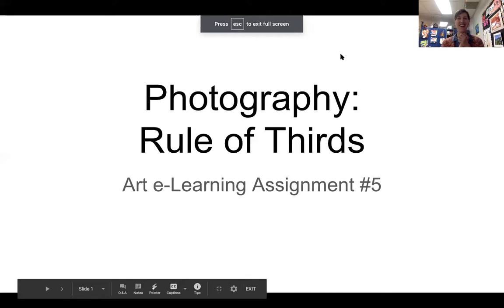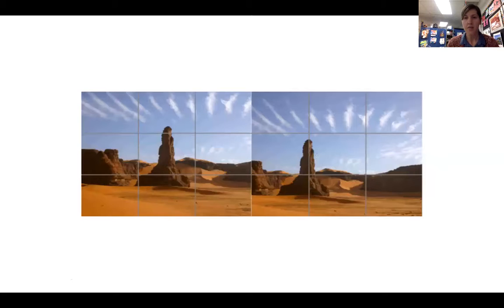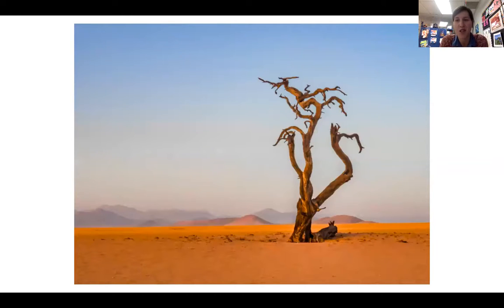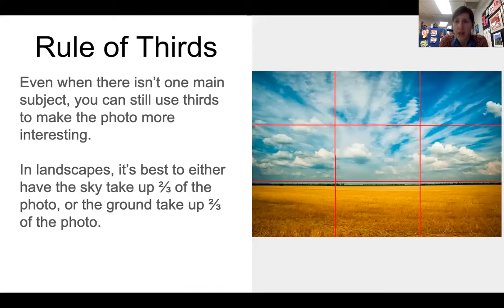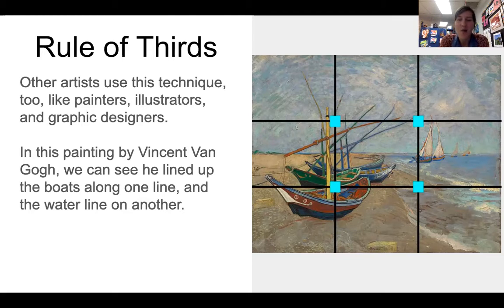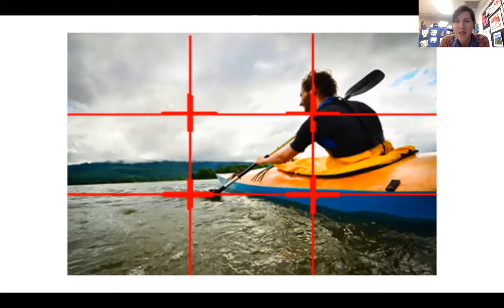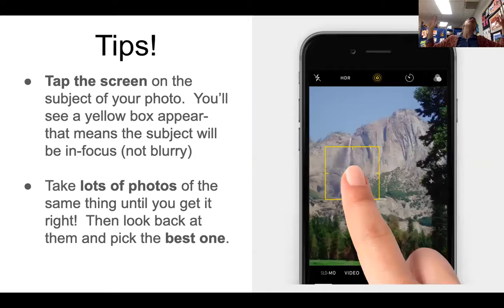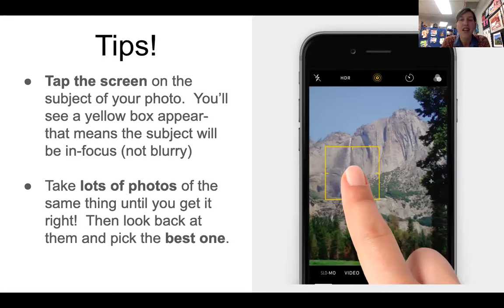Art Assignment 5, Rule of Thirds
What is UP Hilltoppers?! Today we'll learn about a method of photography called Rule of Thirds.  Your assignment is to create 5 photographs using your iPad.  Find a link to the slideshow below: